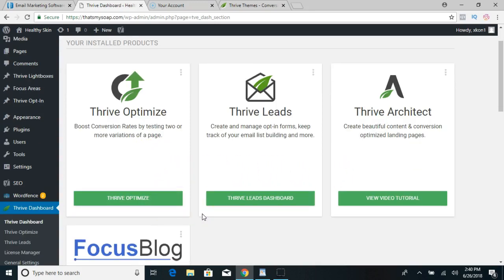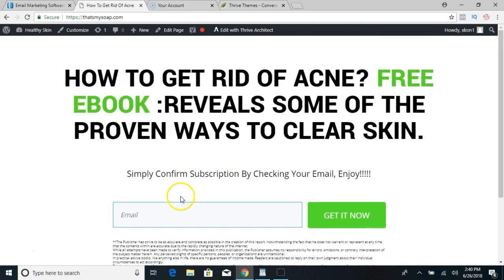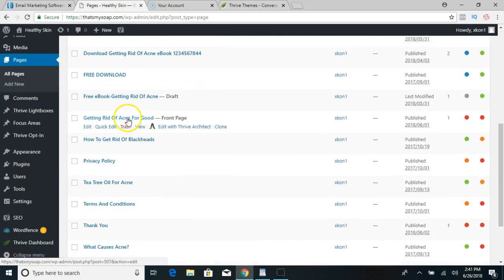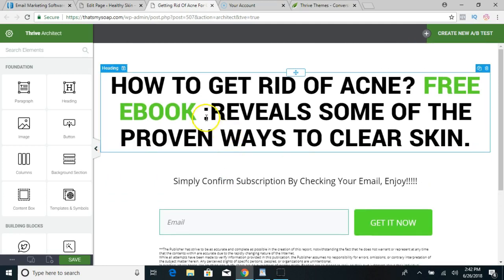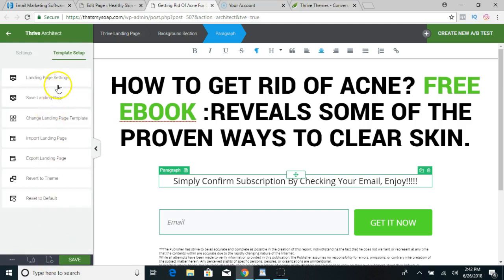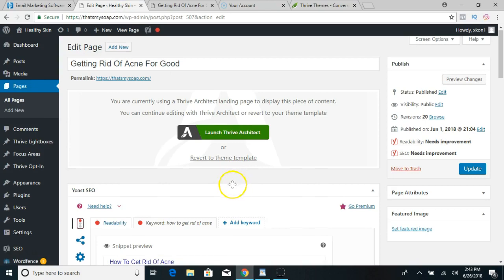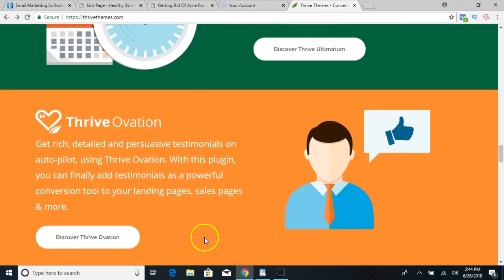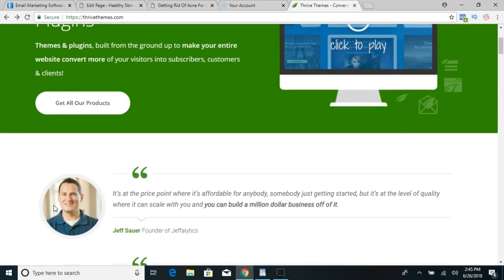Thrive Themes Review Is It Worth The Money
Check out Thrive and its many features. See for yourself. This tool has truly enhance my online business.

To Build Your List You Will Need an Autoresponder.

Business Opportunity
U.S and Canada Residents Only